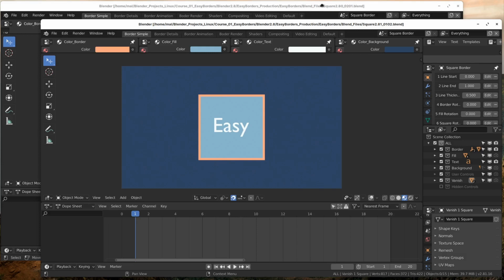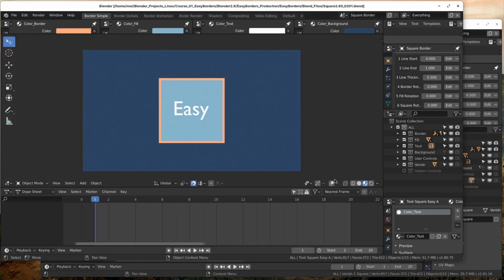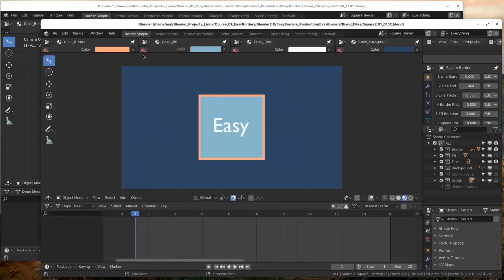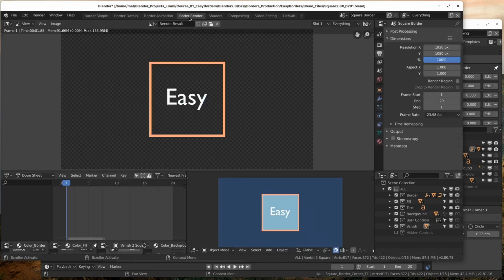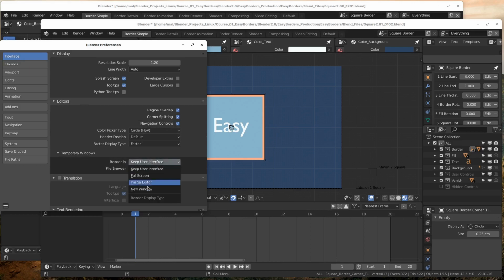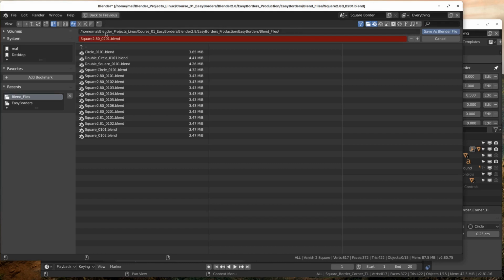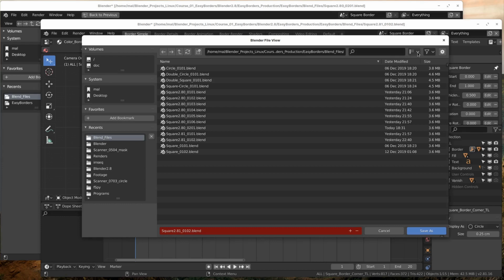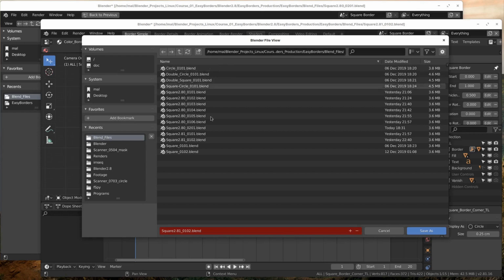Blender 2.81 User Interface Changes + Easy Borders Sneak Peek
There are a few UI changes in Blender 2.81, such as changes in wording, design, and even changes in location of some options. PLUS I give you a sneak peek at Blender Frenzy's first course going live THIS SATURDAY!